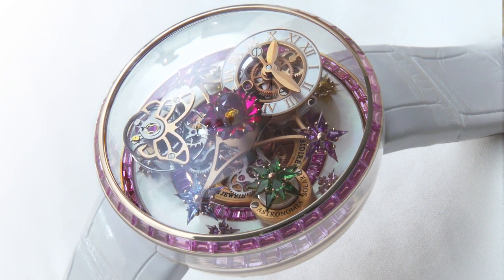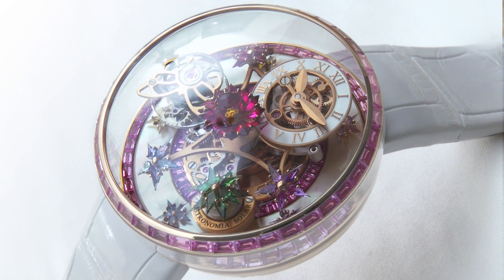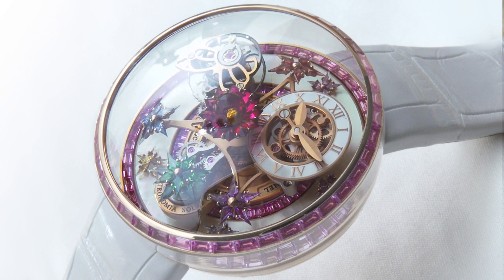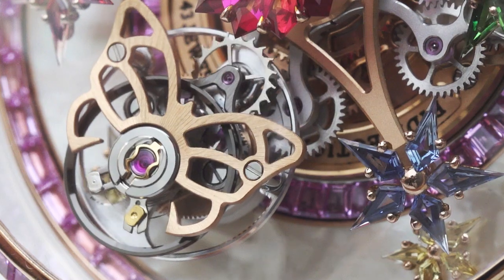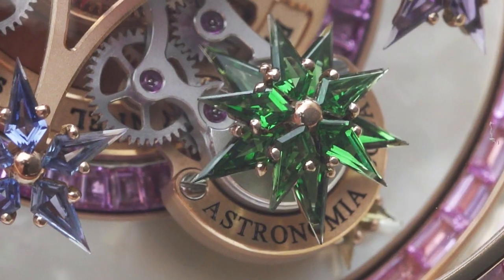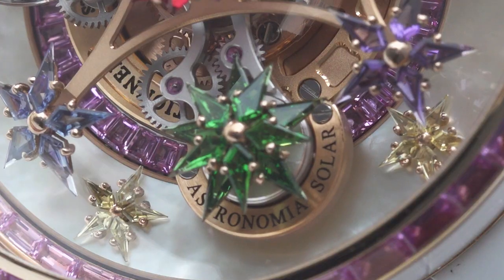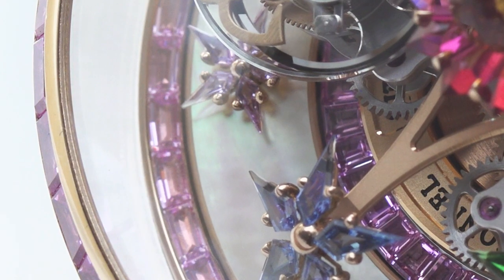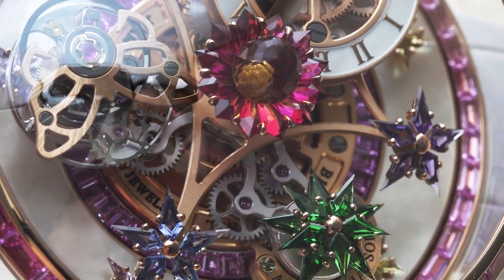Astronomia Fleurs de Jardin - Jacob and Co